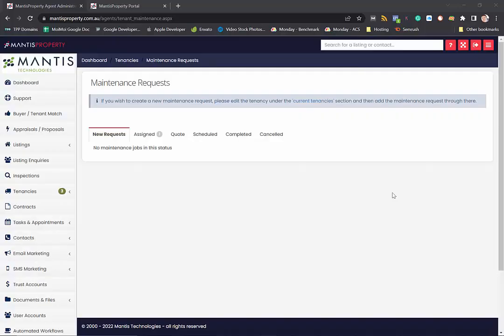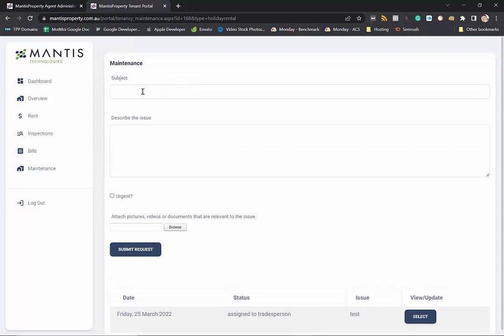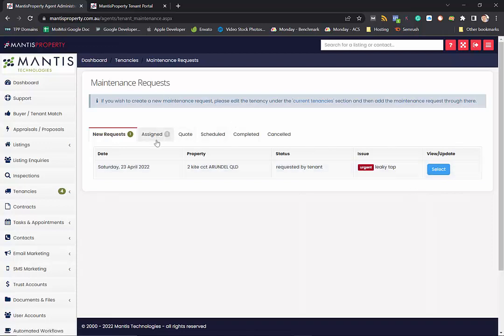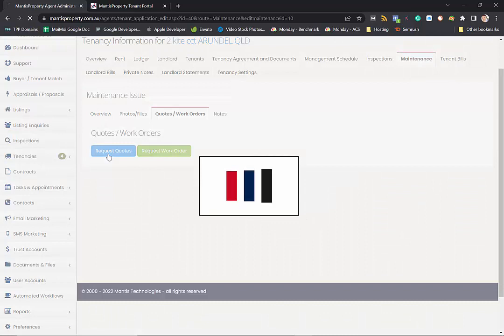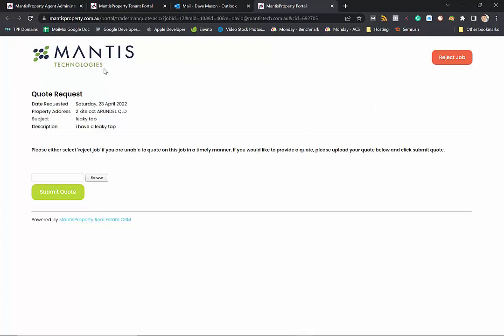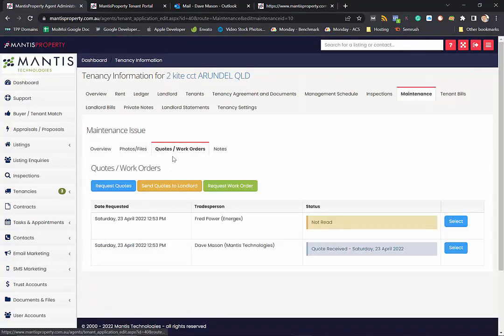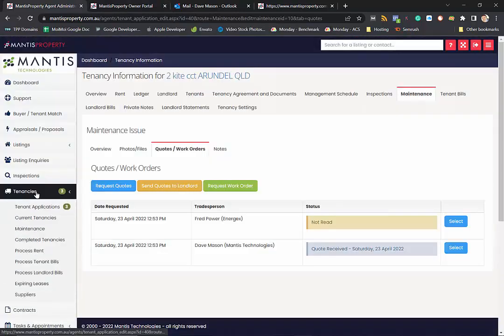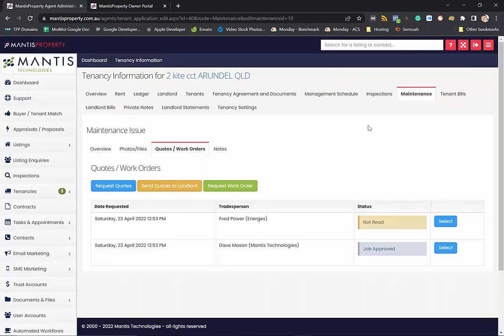Property Management Maintenance Requests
Property managers... free up your time with our cutting edge maintenance request manager.

Manage your list of preferred suppliers, receive maintenance requests from tenants, send requests to suppliers for quotes, get approval from landlords and track job progress.

Tenants and landlords can log in to find out the status of jobs so that property managers are not caught up on the phone keeping landlords and tenants updated.